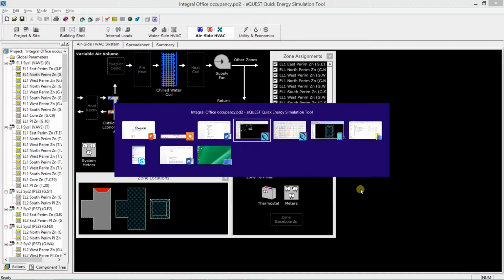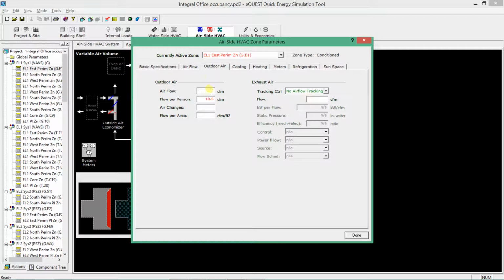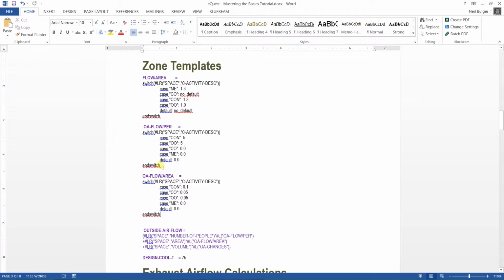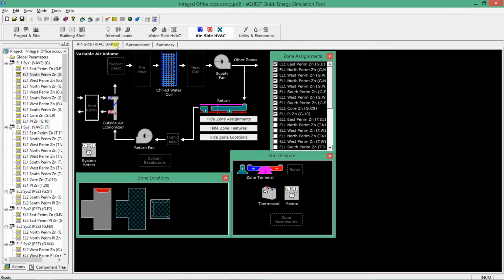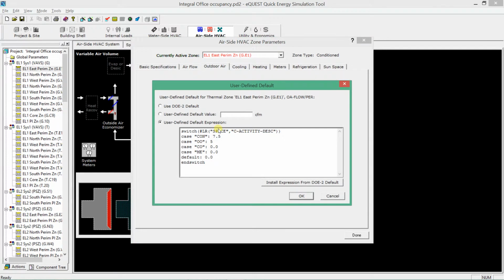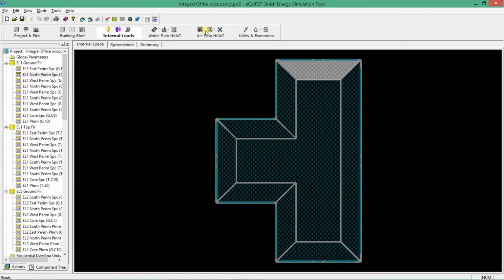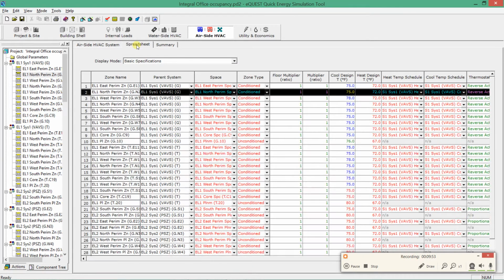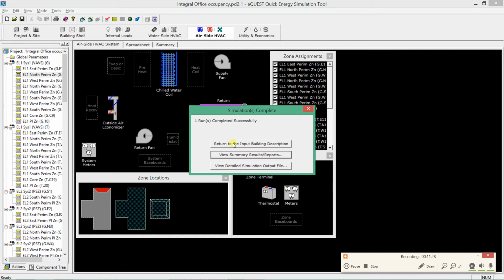eQuest Mastering the Basics 09 Space Templates and HVAC Zones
This video builds on the first video on space templates in eQuest by linking the template definitions to HVAC thermal zone properties. This video will cover how to write the linked code between a thermal zone and a space room to change inputs such as thermostats, airflows, fresh air requirements, schedules and so forth.

This video is intended to demonstrate the workflow of using the space template concept. Additional work will be required to explore and practice this in eQuest to master it.

This video is part an introduction series to eQuest for new and existing users. The series covers technics to mastering eQuest, knowing its strengths and limits. The course focuses on technics to help energy modeling consulting practitioners.